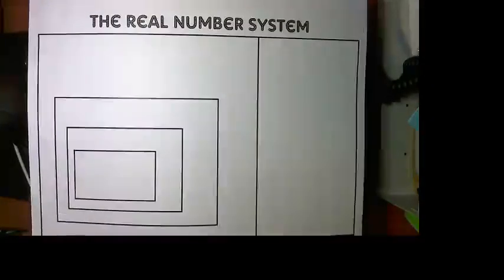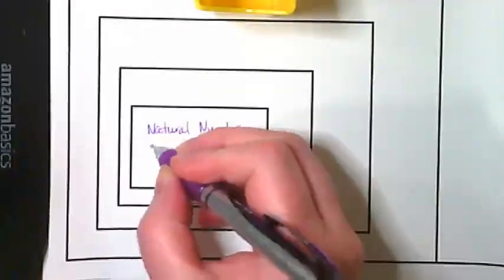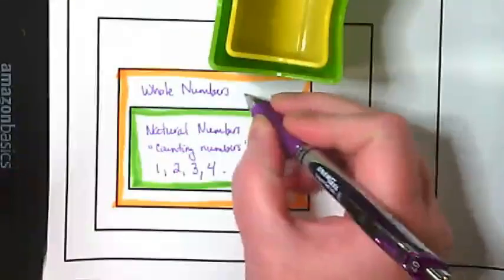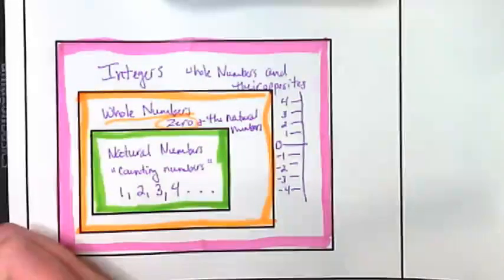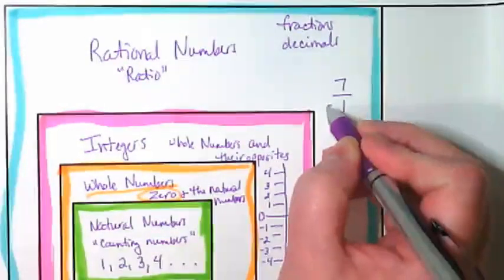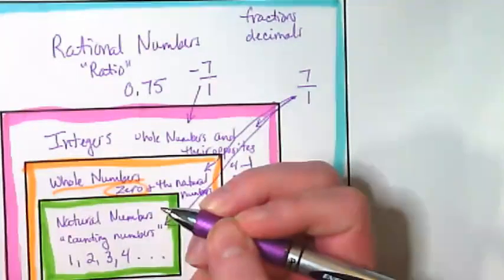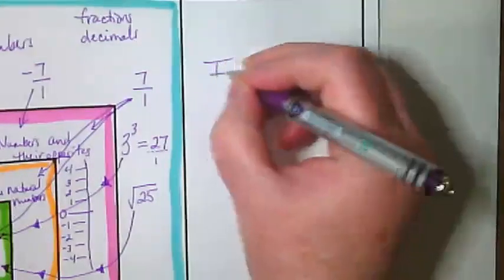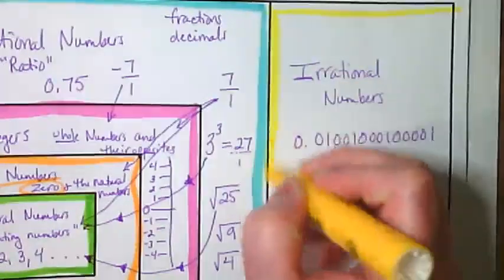Real Number System